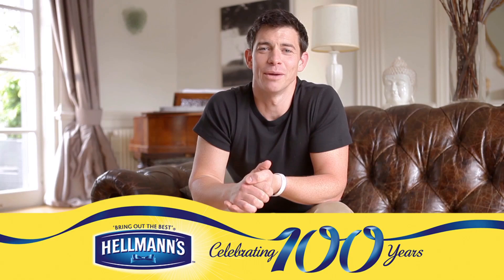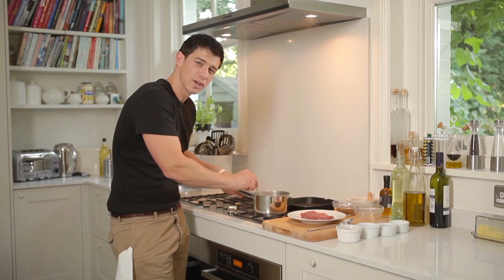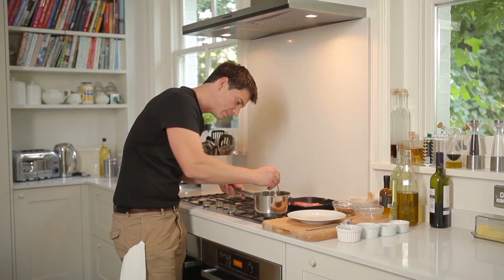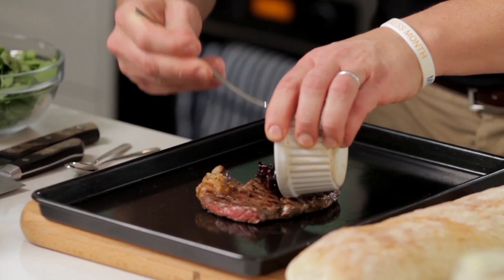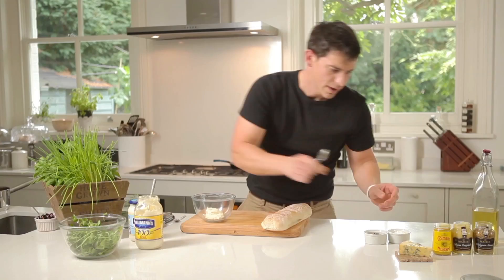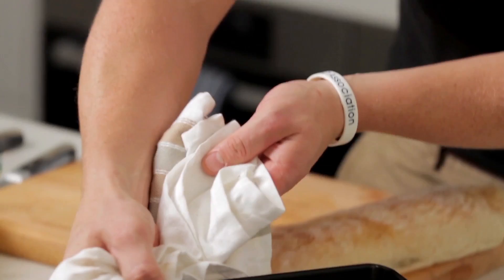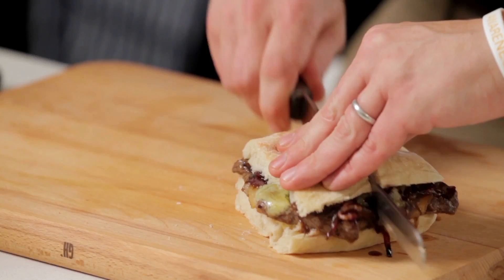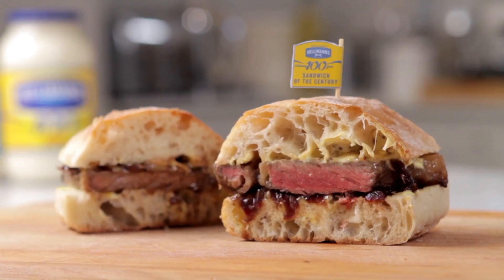Marcus Bean makes Charred Ribeye Steak, Caramelized Red Onions Ciabatta with Hellmann's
Watch celebrity chef Marcus Bean make his favourite sandwiches - from a classy prawn & salmon wrap with dill mayo dressing, to an egg mayo classic. Get inspired and enter your Sandwich of the Century for a chance to win